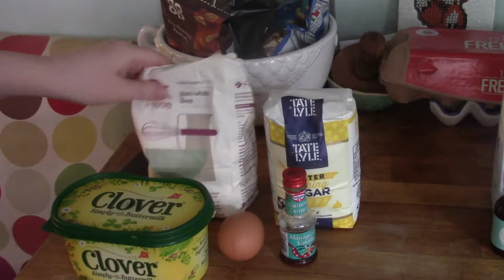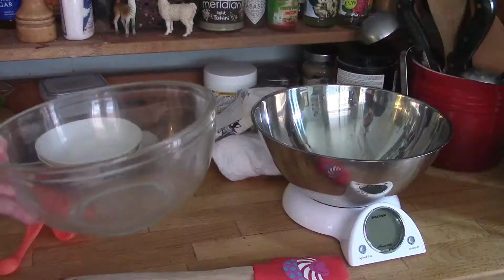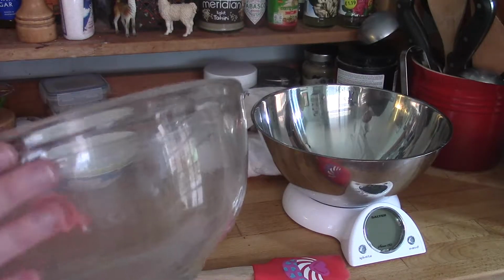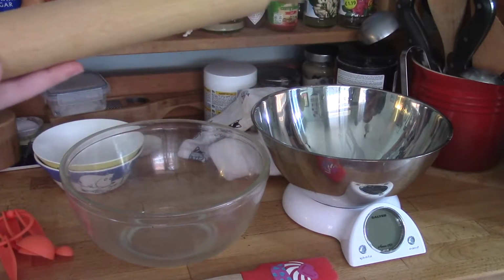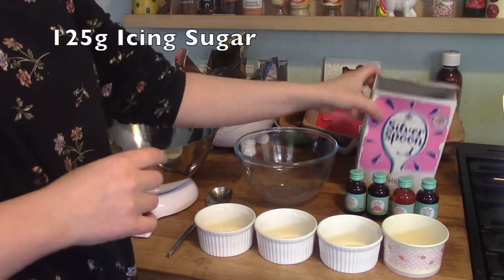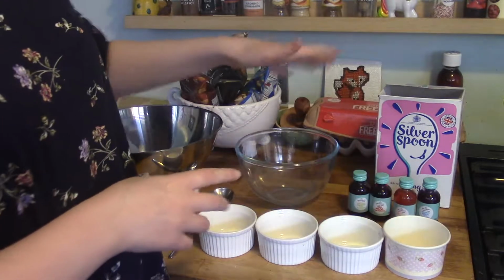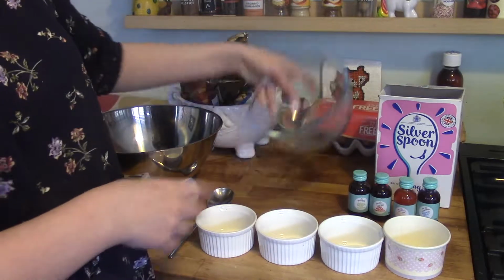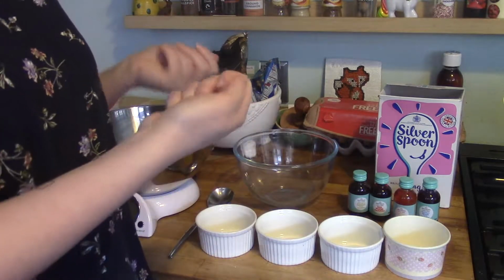Autism Cookies - Betty Bakes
I understand why people dislike the Puzzle Piece logo. I don't view it as Autism is a puzzle that we need to put together and solve. I just like the logo. I think it looks cool and I use it as a way to say that my Autism is a part of me but it's not my entirety. It's one piece, not the whole puzzle.

I'm not an expert so if I have said anything which is incorrect or I have missed something out please let me know but be nice!
We are all learning here.